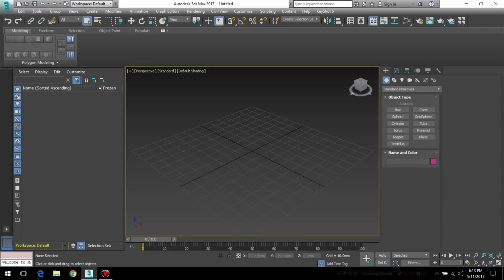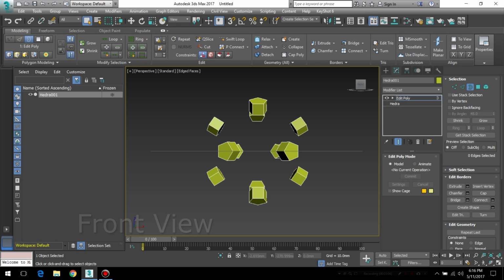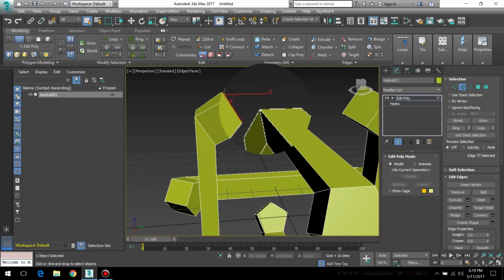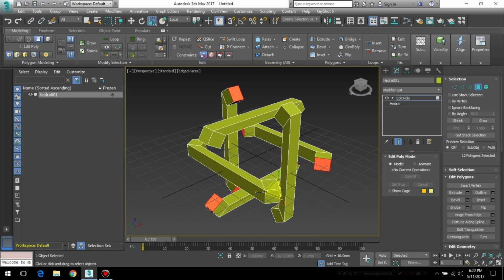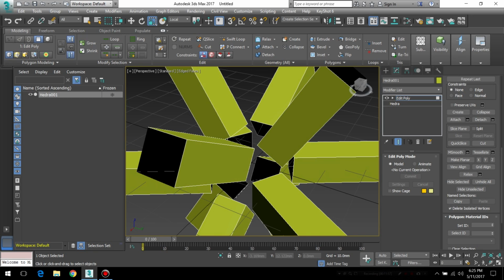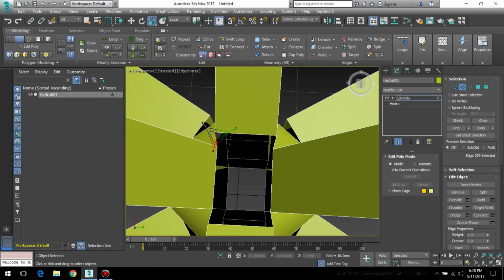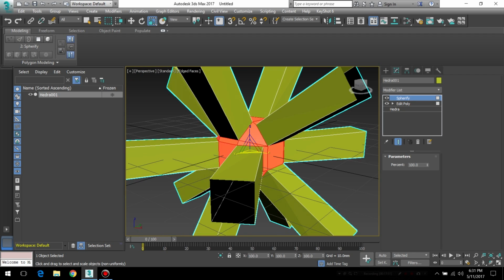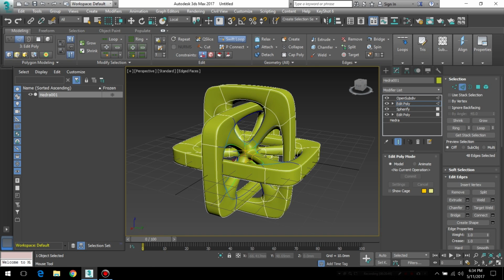3d Tutorial | Borromean Link Nexus | 3dsMax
In this tutorial, we use standard polygonal modeling techniques to create a Brunnian style link structure connected by an organic bridge network at the center. Most of the techniques used in this video can translate to other capable 3d modeling applications.